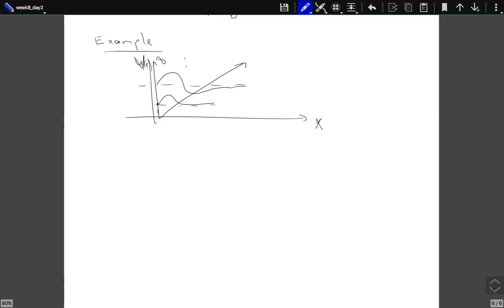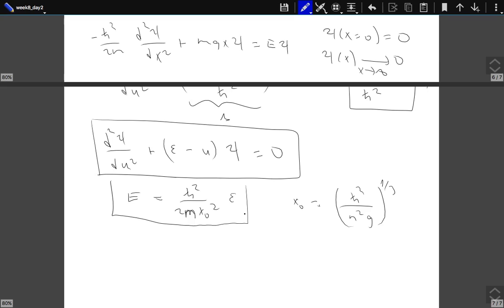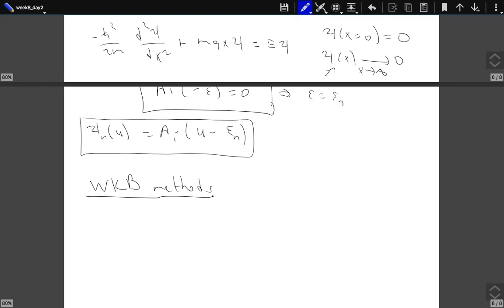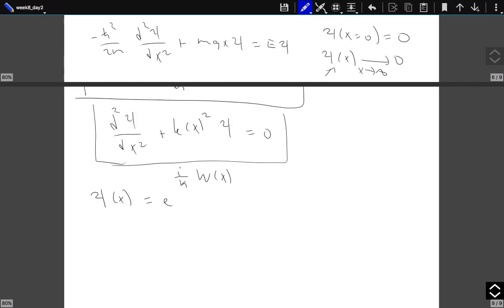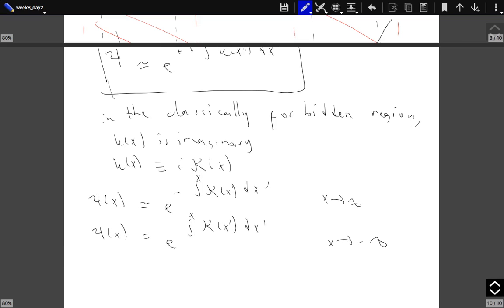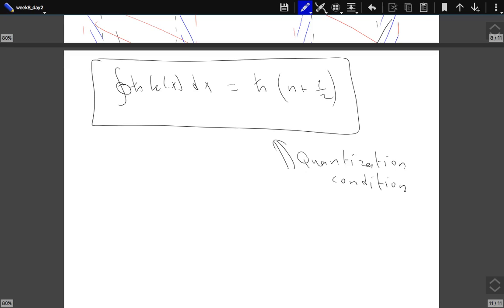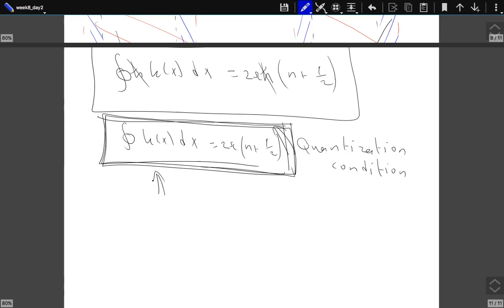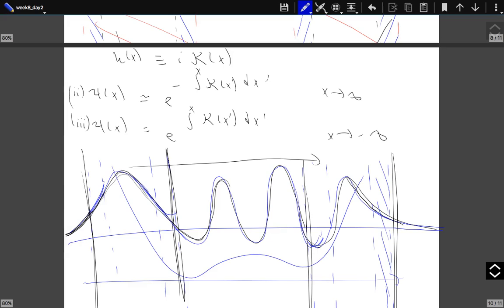20162 Phys507 Week8 Day2 Hour2